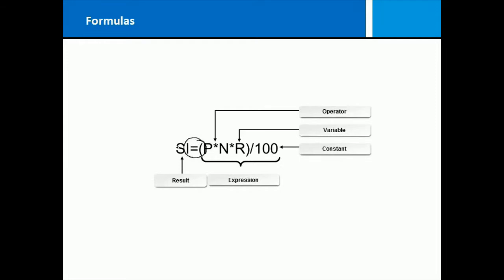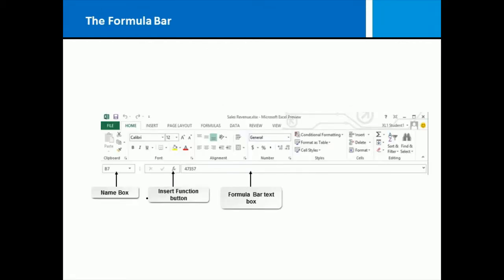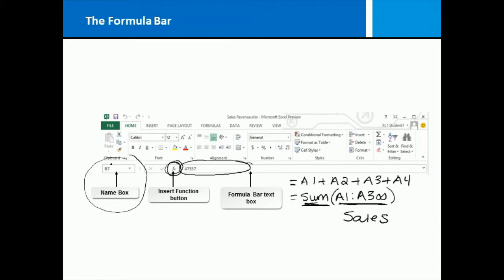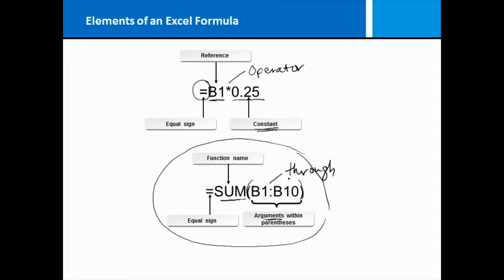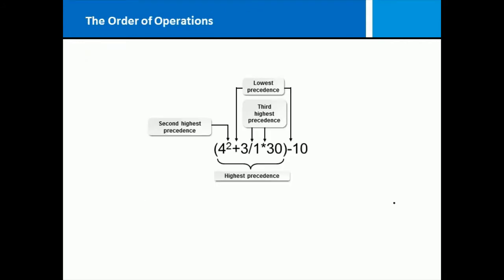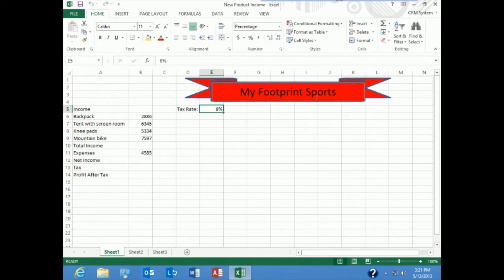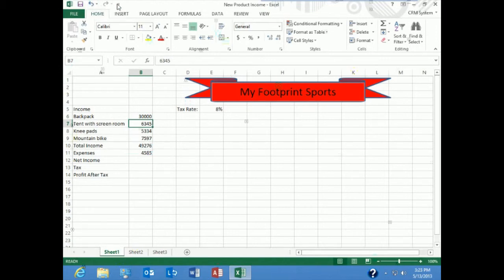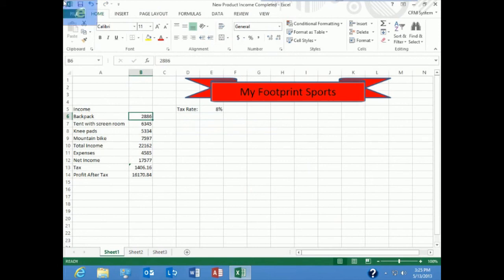Microsoft Office Excel 2013 Training - Using Formulas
CareerAcademy.com is excited to announce the release of a new free video webcast on Microsoft Office Excel 2013 Training focusing on the topic of "Using Formulas"

The Microsoft Office Excel 2013 Training course covers the basic functions and features of Excel 2013. Students will learn about calculations and how to modify and format a worksheet. They will also learn how to customize the Excel environment and how to manage and print workbooks.

This course is produced based on Logical Operations courseware.

For additional training and other courses in IT Certification, Security, Software Developers, and Office Users, visit us online!